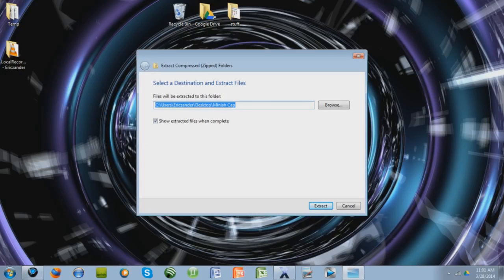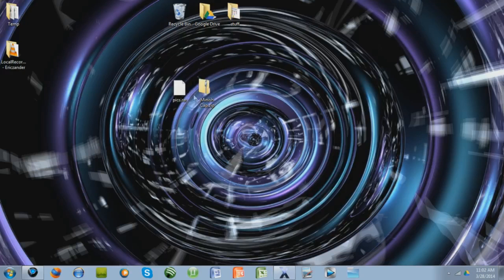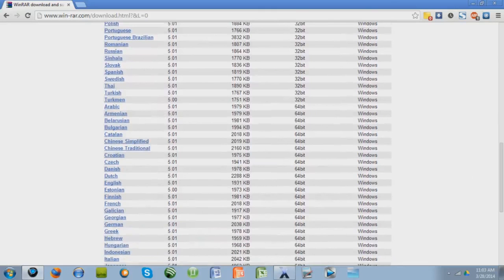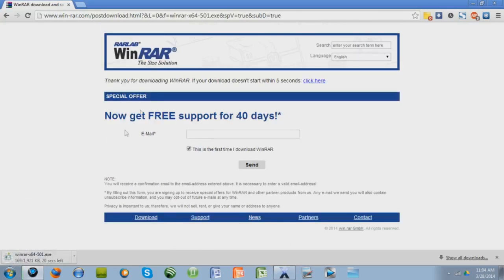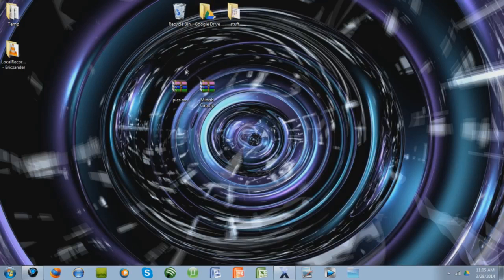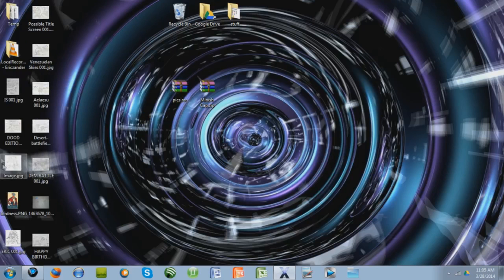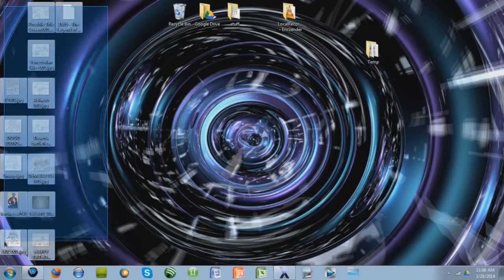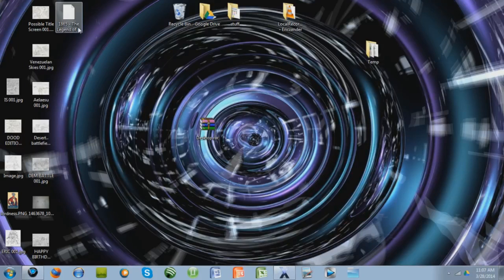How to open .rar and .zip files EASY [Windows, Mac, Linux] Voice Tutorial 1080p HD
Hey guys!  I get asked a lot how to open .rar and .iso files from people who watch my videos.  It's a fairly simple process, but I might as well show you!  This method works for Windows, Mac, and Linux systems.